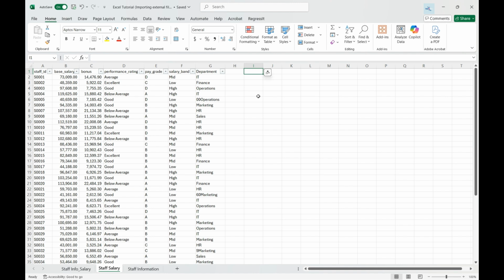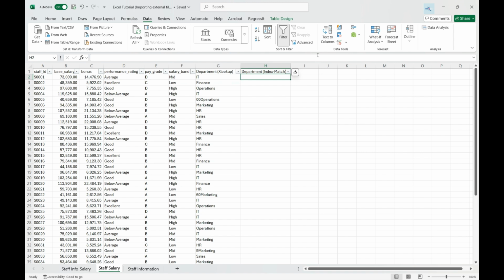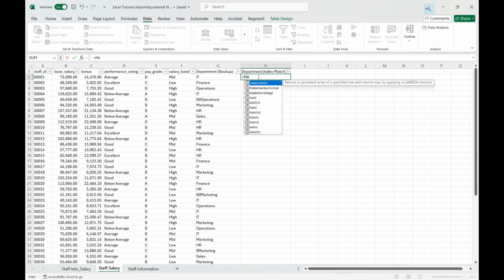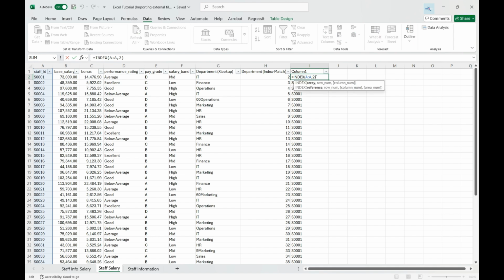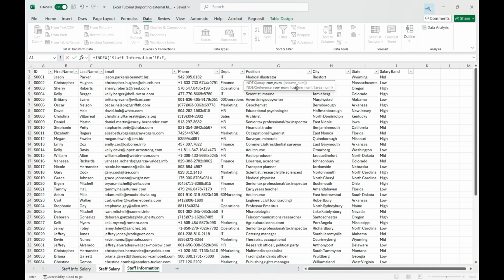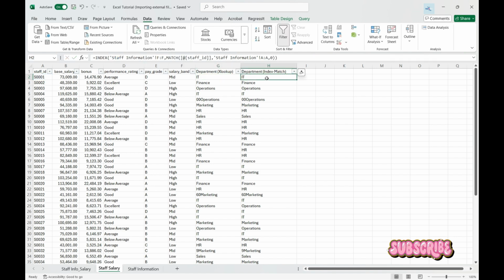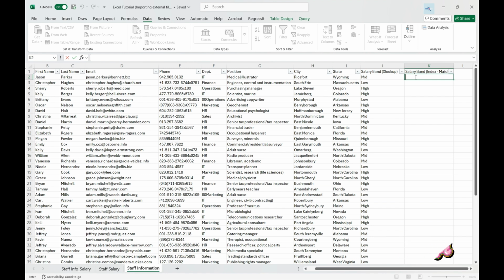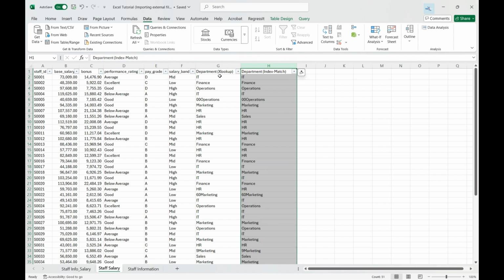Don’t Have XLOOKUP? Try INDEX MATCH + IFERROR (Step-by-Step Explained)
Need a reliable alternative to XLOOKUP? In this step-by-step tutorial, I explain the INDEX, MATCH, and IFERROR functions individually, then combine them to build a powerful lookup formula that works on older Excel versions.

In this video, you’ll learn:

✅ What INDEX does and how it returns values by position
✅ How MATCH finds the correct row or column automatically
✅ How IFERROR gracefully handles missing results
✅ How to combine INDEX + MATCH + IFERROR into one robust formula

Perfect for anyone using Excel versions that don’t include XLOOKUP — follow along and you’ll be able to replace XLOOKUP with a dependable INDEX-MATCH solution.